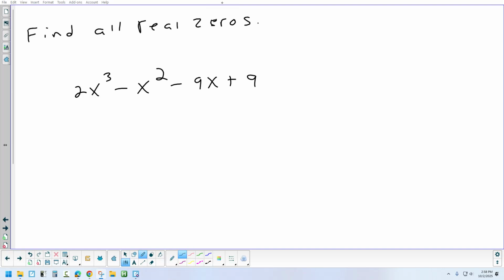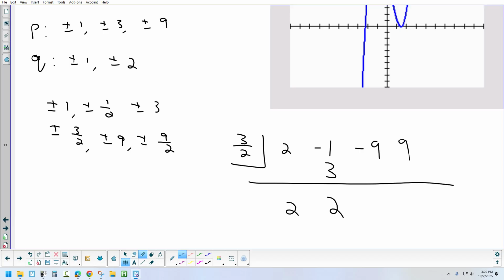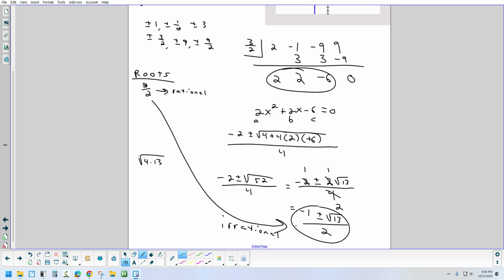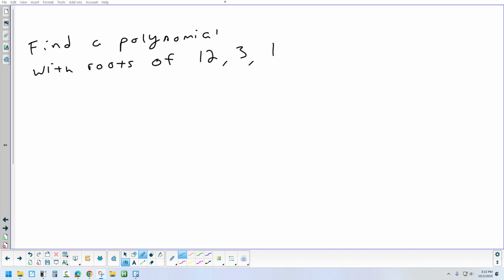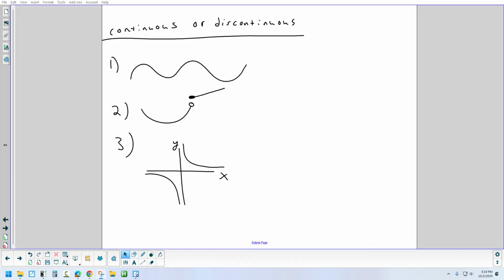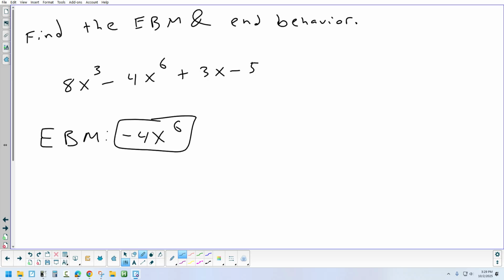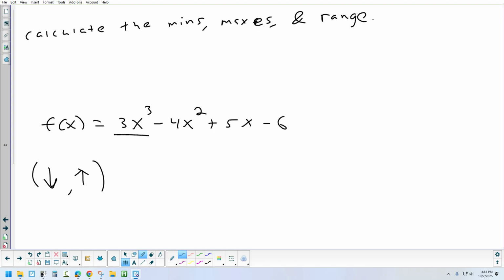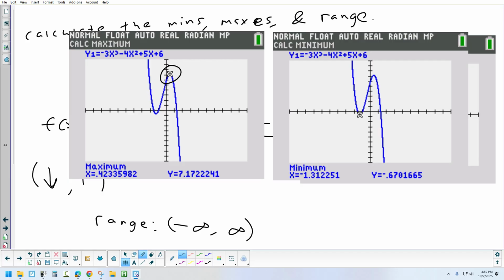Extra Help (2.5, 3.1 - 3.4) 10-2-25